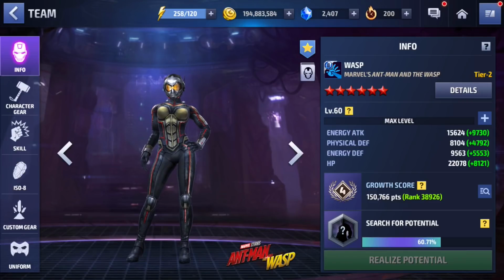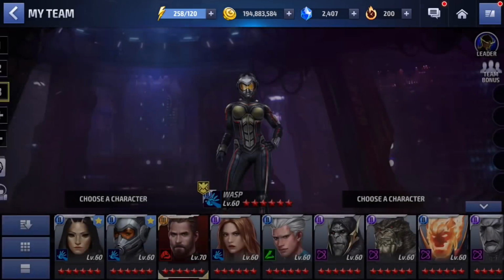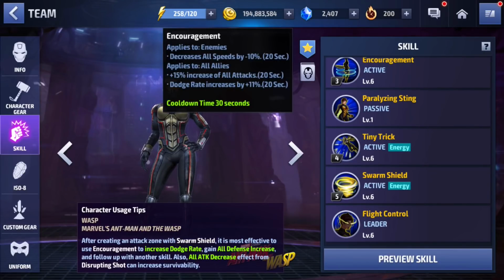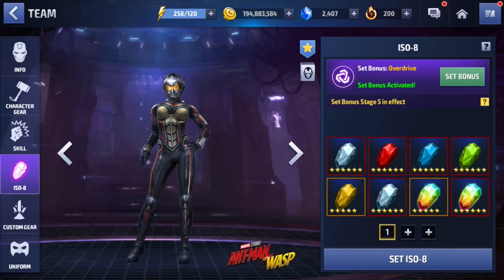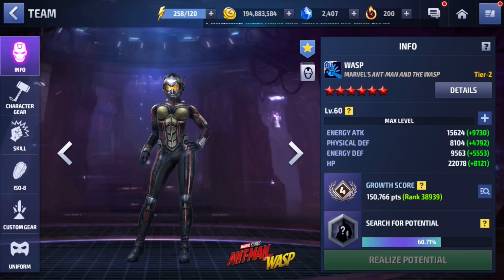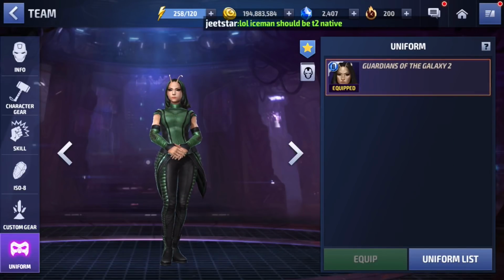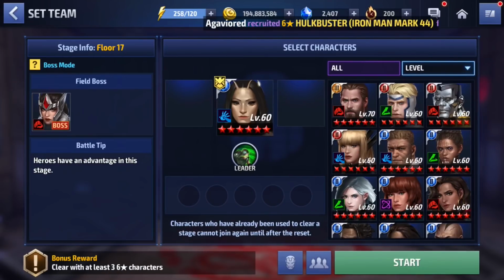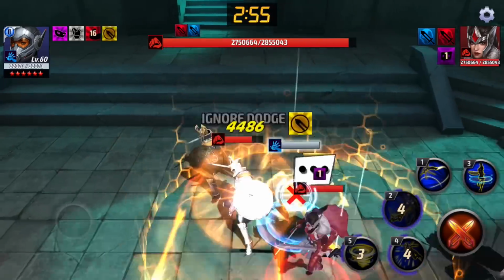VERY DISAPPOINTING 👉 SAVE YOUR CRYSTALS DONT BUY THIS UNIFORM | Marvel Future Fight